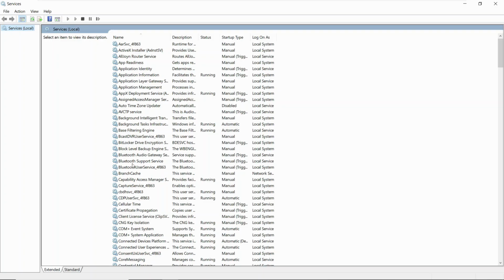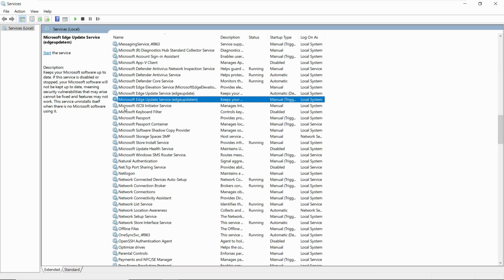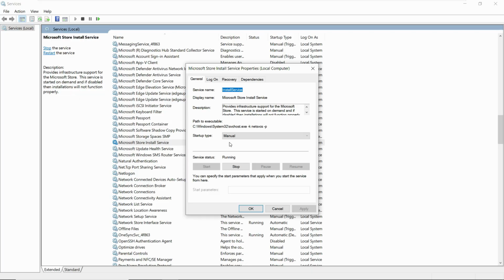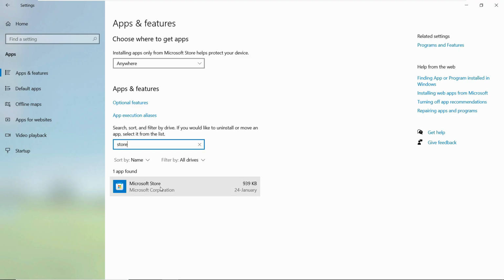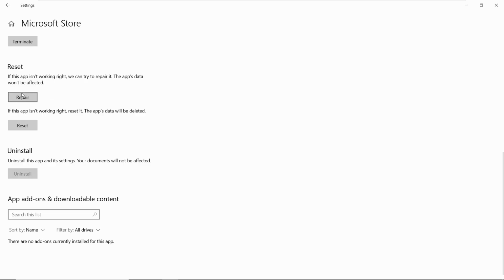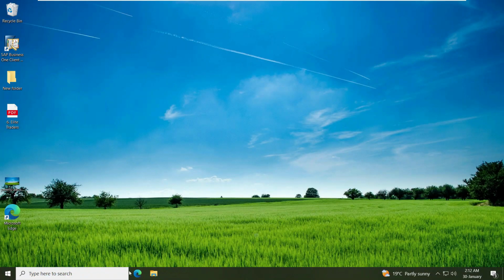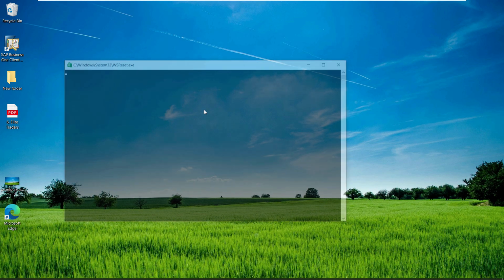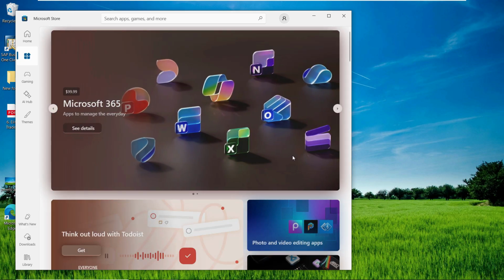How To Fix “An Error Occurred” When Installing Apps from Microsoft Store in Windows 11/10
Learn how to fix “An error occurred” problem when installing apps from Microsoft Store in Windows 11 or 10 | Step-by-Step. In this tutorial, you’ll discover the causes of Microsoft Store installation errors and how to resolve them to download apps smoothly. Perfect for Windows users facing app installation failures or store connectivity issues.

What you’ll learn:

Why Microsoft Store shows “An error occurred”

Step-by-step method to troubleshoot installation issues

How to reset Microsoft Store cache and apps

Fix network, account, and permission-related errors

Re-register Microsoft Store to resolve persistent problems

Tips to prevent future Microsoft Store installation errors